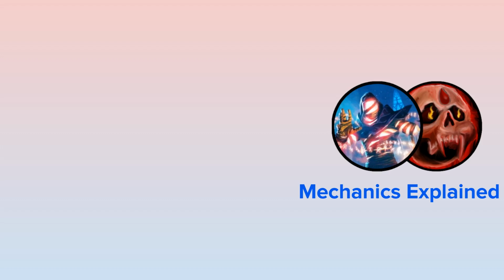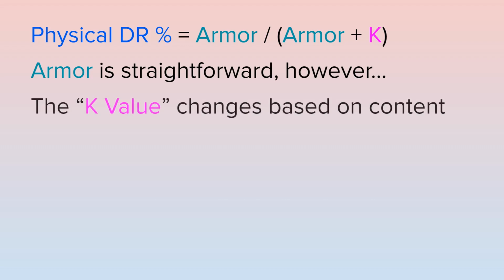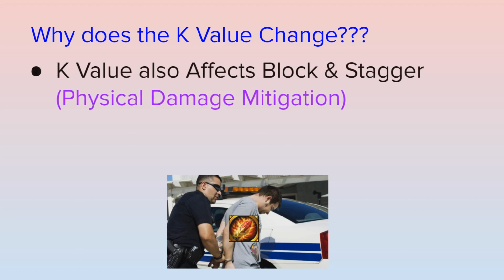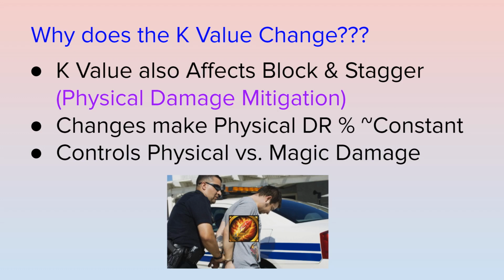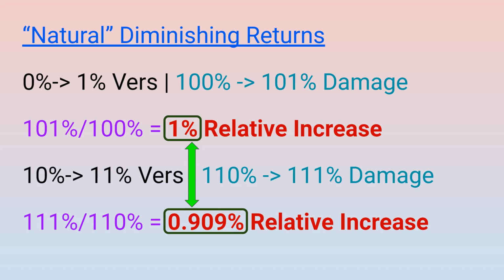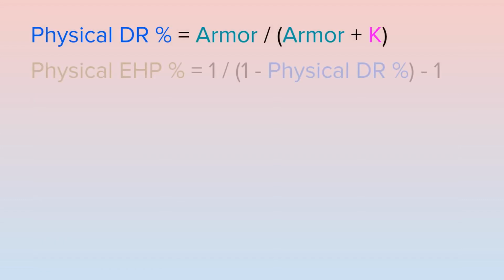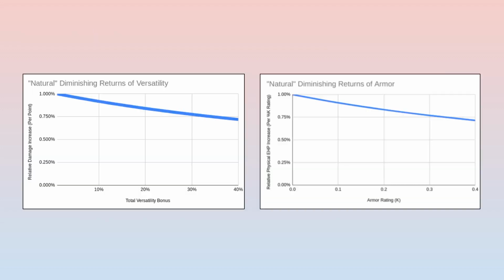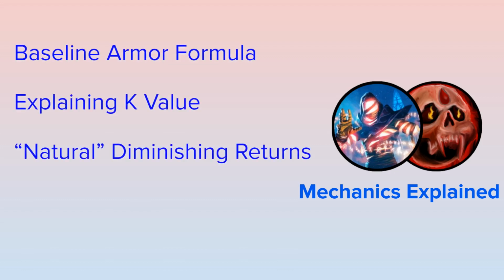Armor Damage Reduction - Mechanics [10.0.5]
Armor is a basic game mechanic, but a lot of the related information on how it works isn't very obvious. As such, here is a full explanation on how armor damage reduction works.